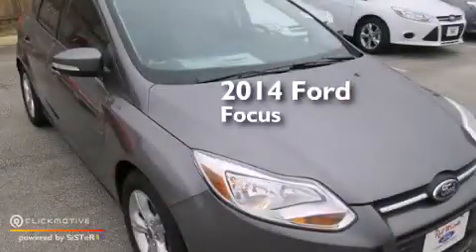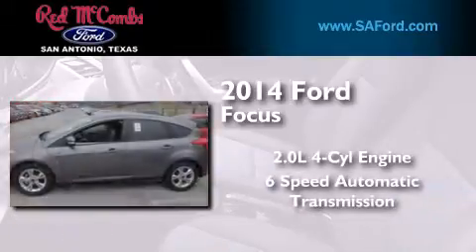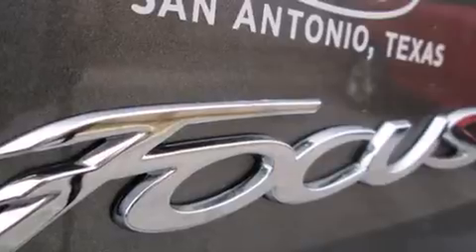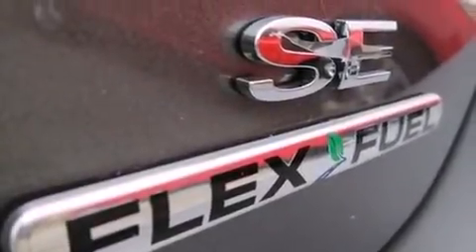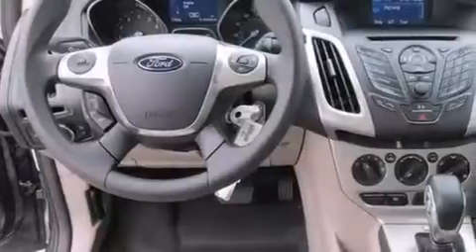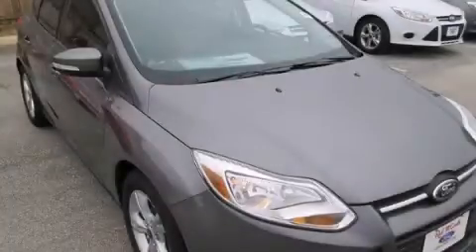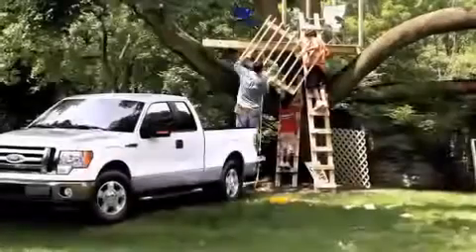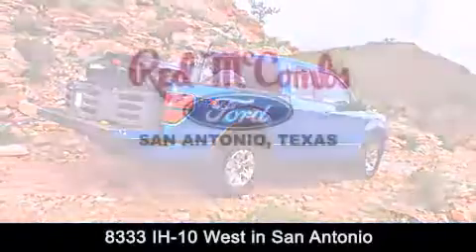2014 Ford Focus New Braunfels TX Red McCombs Ford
Walk around Video for our 2014 Ford Focus here at Red McCombs Ford . Red McCombs Ford has been honored to serve the San Antonio , Kirby , New Braunfels , and Boerne , TX area . We promise that your experience at our dealership will exceed your expectations ! We have a great selection of new and used vehicles and would love to tell you about any additional discounts on the 2014 Ford Focus . Come to the 5 time President's Award winning Ford ! Year : 2014 Make : Ford Model : Focus Engine : Regular Unleaded I-4 2.0 L/122 Trans . : Automatic Exterior : Sterling Gray Metallic Interior : Medium Light Stone Stock : 410504 Red McCombs Ford 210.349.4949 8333 IH - 10 West San Antonio , TX 78230